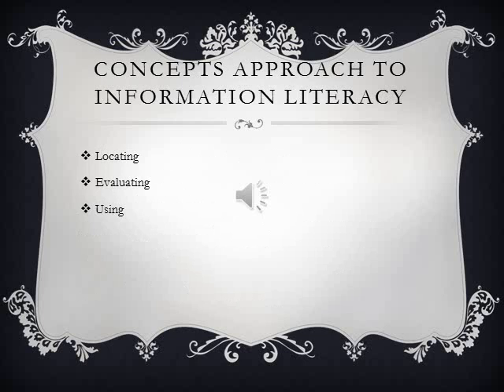Information Literacy & Guided Inquiry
LSIS 5645 MLIS Graduate Class/NCCU